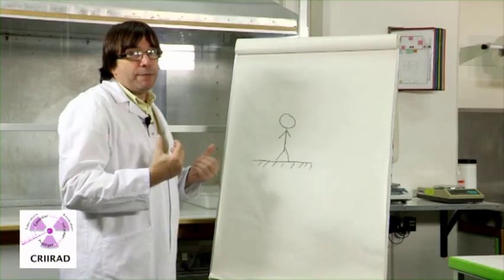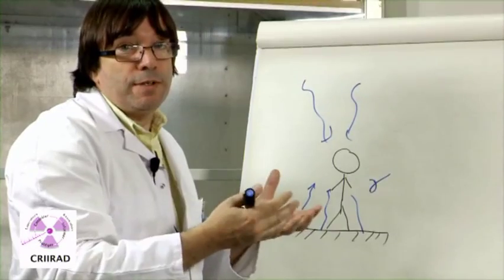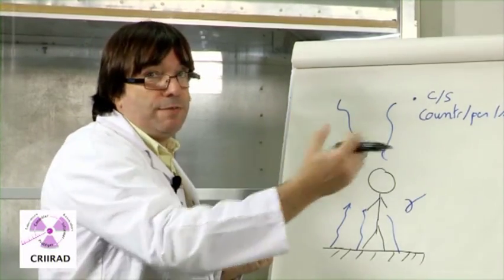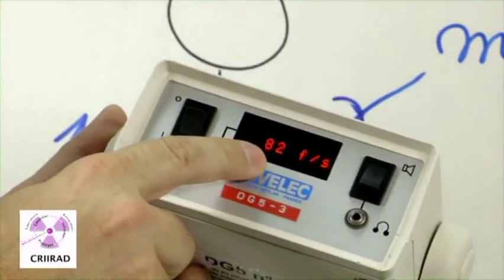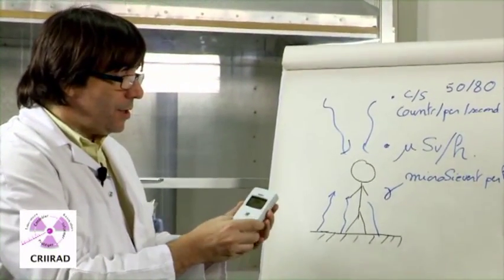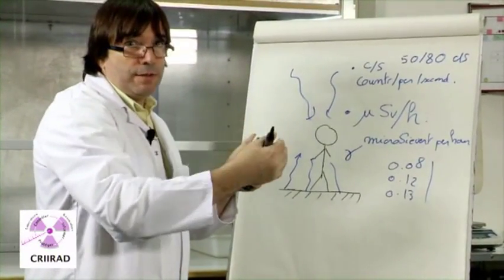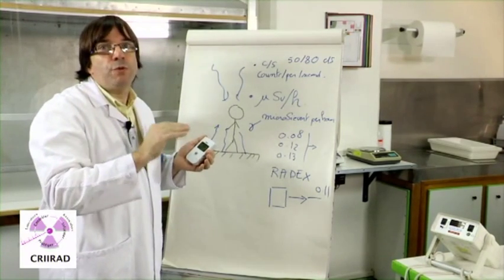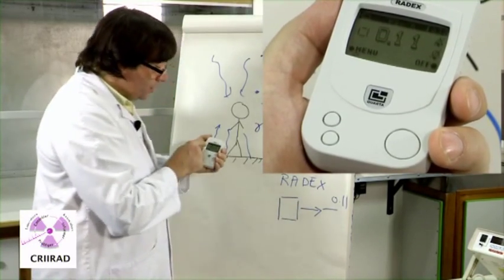How to measure the natural ambient level of radiation?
Introduction to counts per second (c/s) and microSieverts per hour (µSv/h)